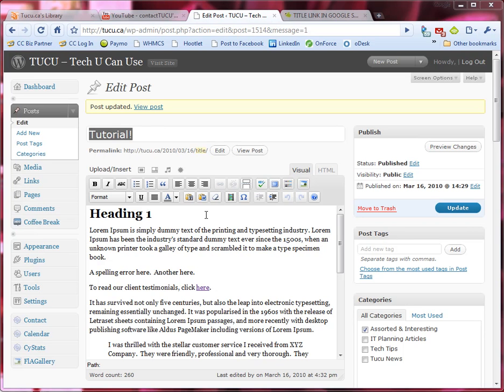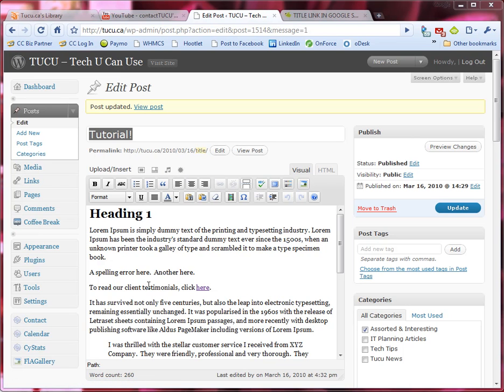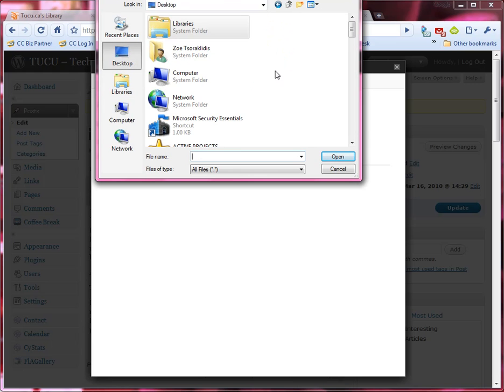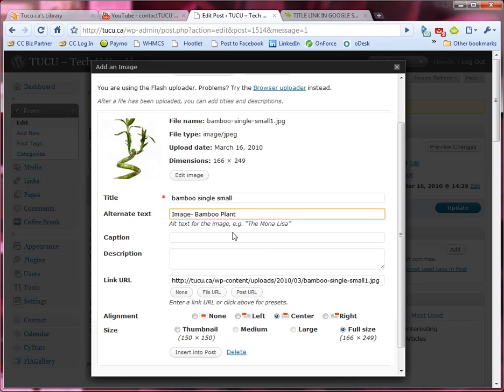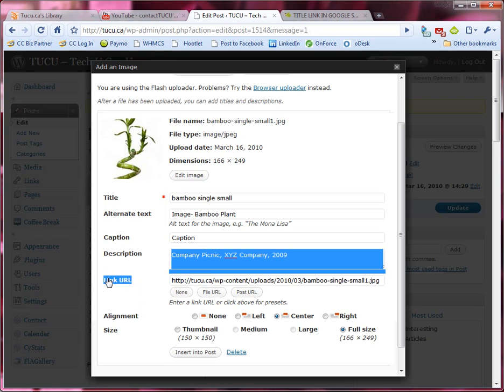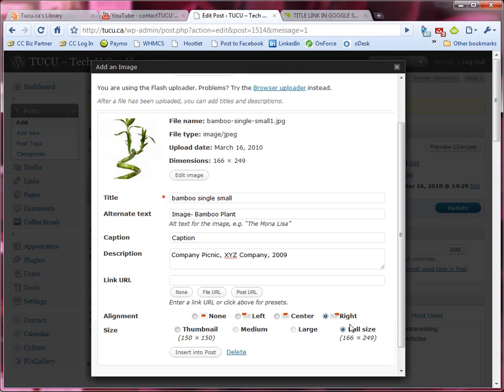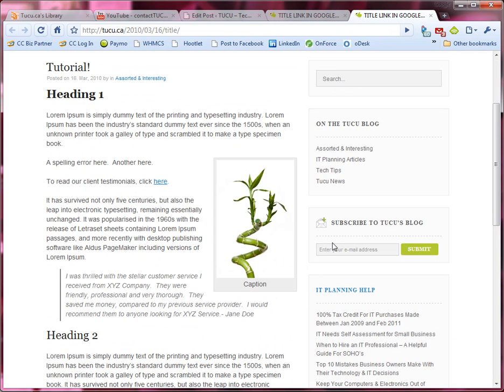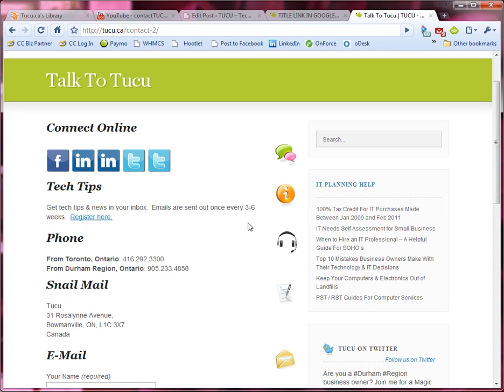How to upload and insert a photo to your website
Learn how to upload a photo to your WordPress website.  Follow the almost the same steps to upload and insert a video, audio or Word, Excel or PDF file.